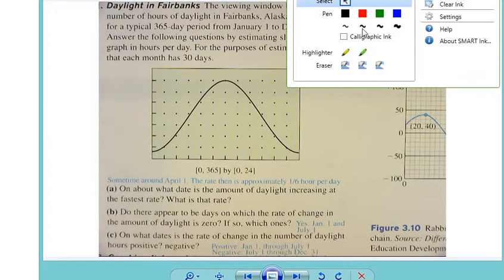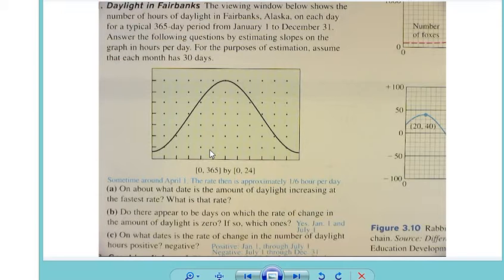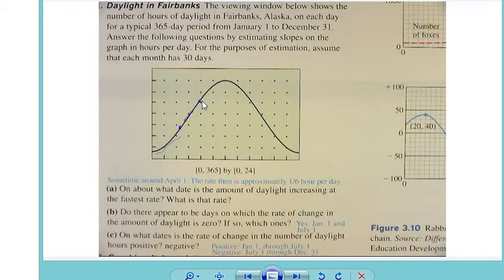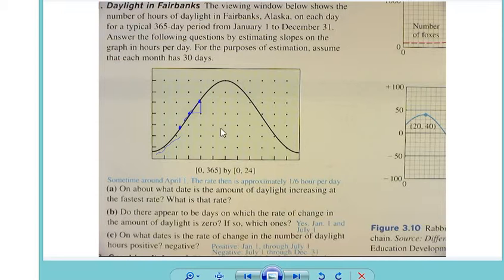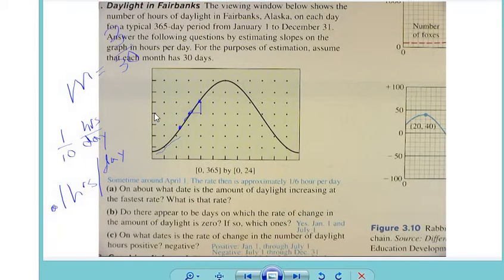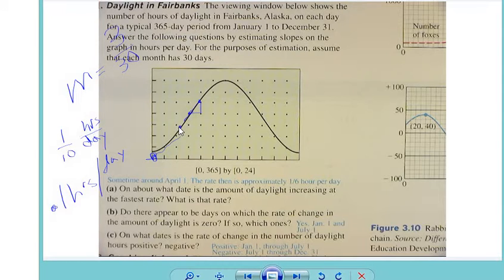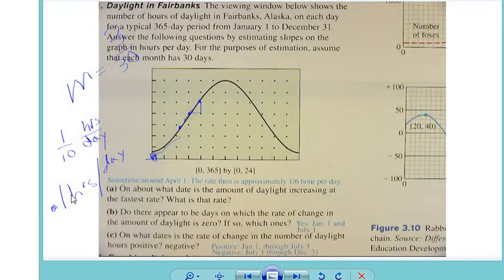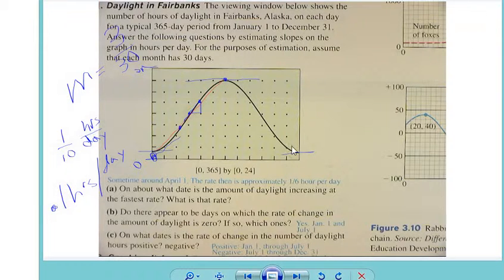AP Calculus 3.1 Derivatives HW #21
Mr. Adams teaches AP Calculus - 3.1 - Derivatives. In this video Tom Adams will explain: Definition of derivative, notation, relationships between the graphs of f and f', graphing the derivative from data, one-sided derivatives, and why the derivative gives the value of the slope of the tangent line to a curve at a point.